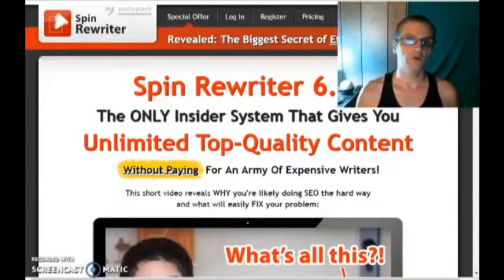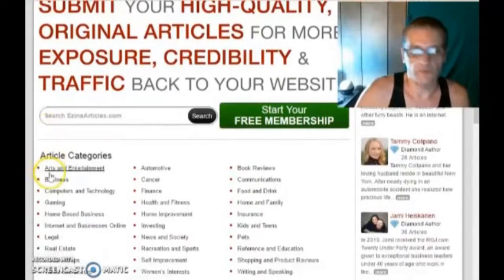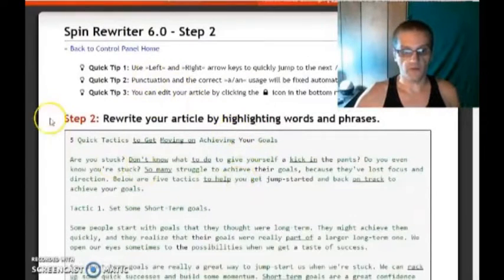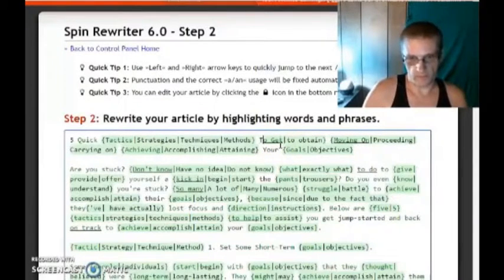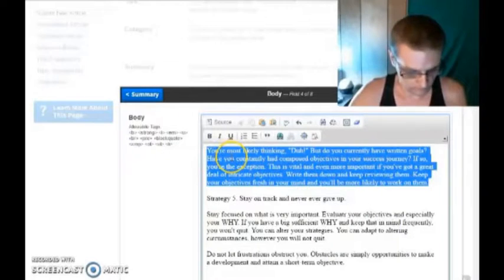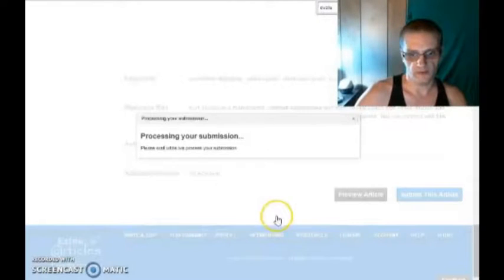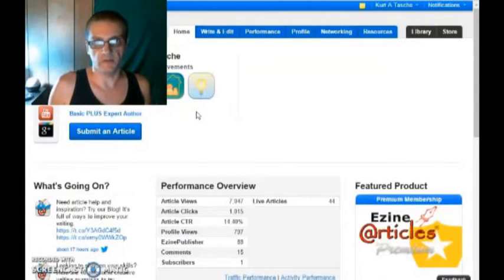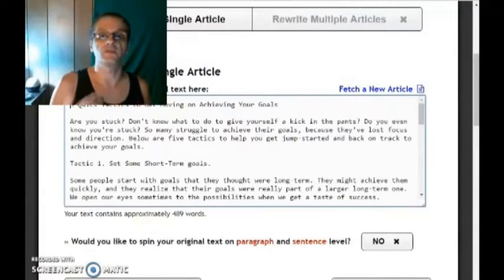Spin Rewriter [Review & Bonus] - Version 9.0 is here!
Spin Rewriter Version 9.0 is here!

In today's livestream, I'll be giving my review of Spin Rewriter 8.0 as well as revealing my incredible bonus package.